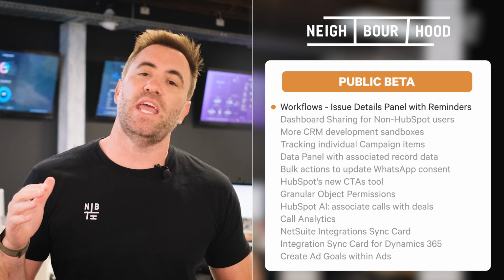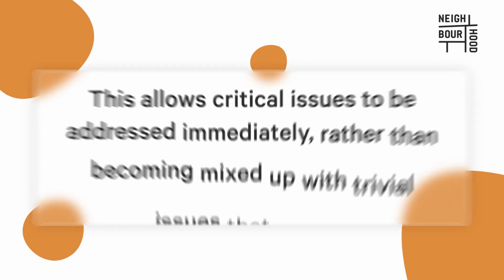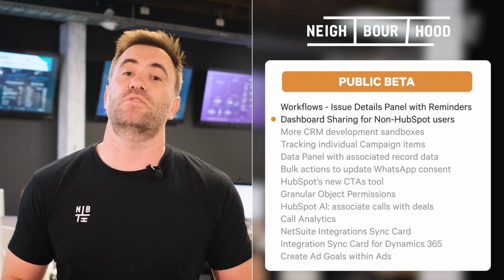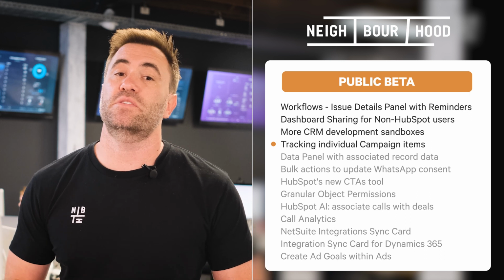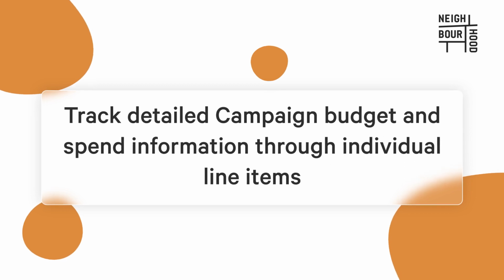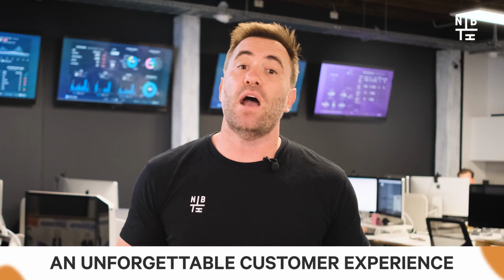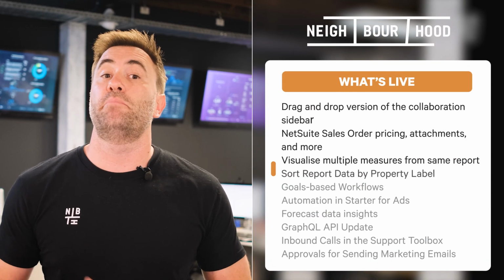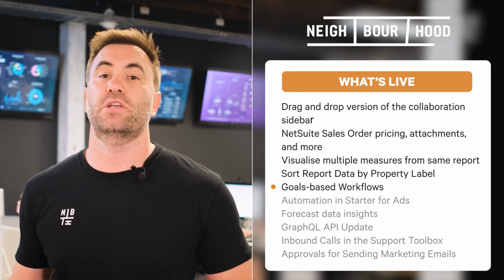HubSpot Update – JUNE 2023 | HubSpot's new CTAs tool, Forecast data insights and more!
Here is the June 2023 HubSpot Product Update episode of our 'What's New in HubSpot' series – your monthly one-stop-shop to learn the ins and outs of HubSpot's latest features and best practices for how you can use them to unleash their full potential!

In this video, we are going to explore the features of HubSpot's June 2023 Updates, including the new CTAs tool, forecast data insights, and more in the HubSpot Product Update for June 2023.

QUICK VIEW GUIDE:
0:00 Intro
0:34 Public Beta
6:27 What’s Live
9:18 Outro